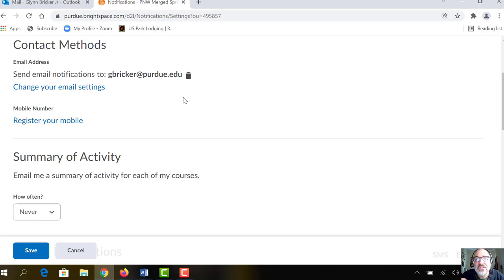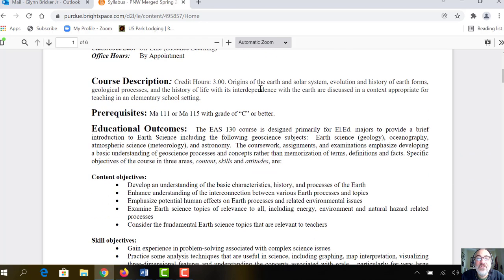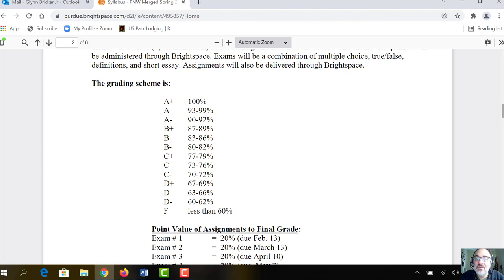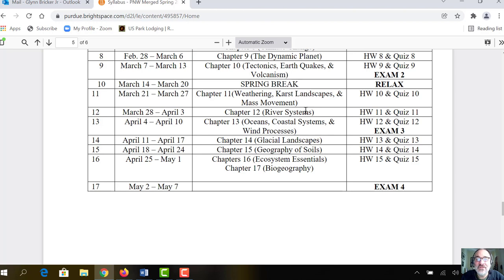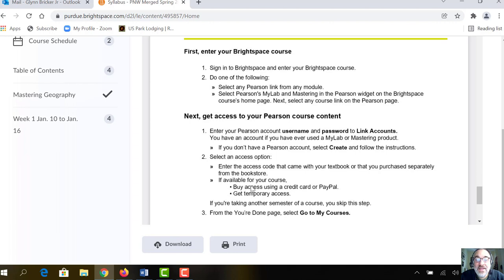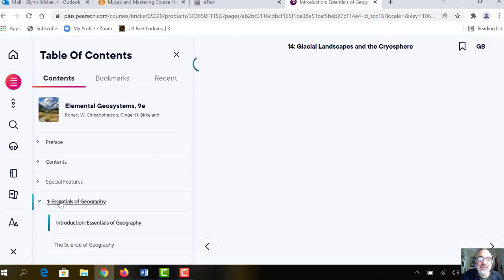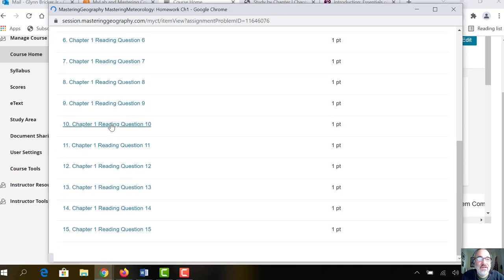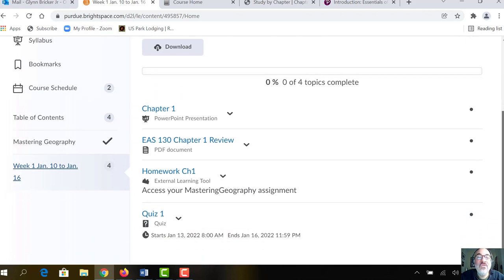EAS 130 Intro S22